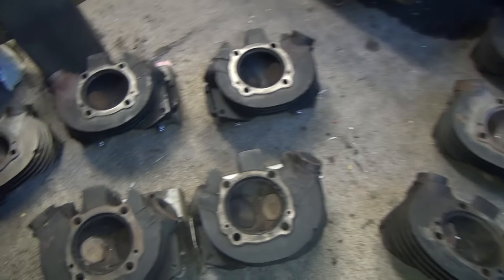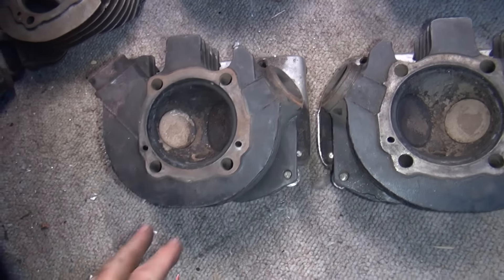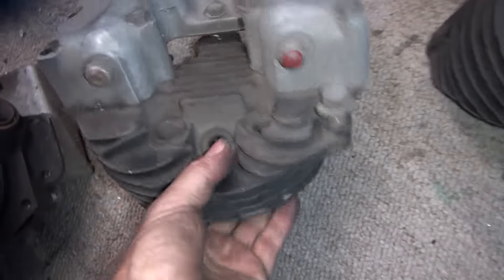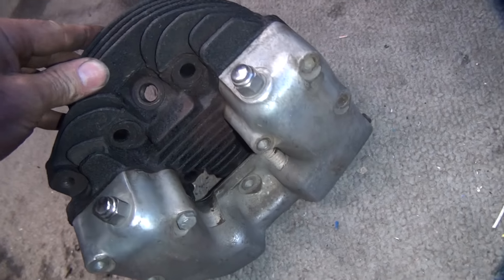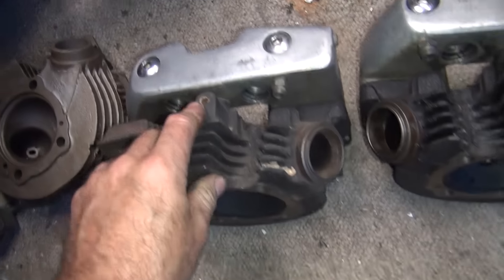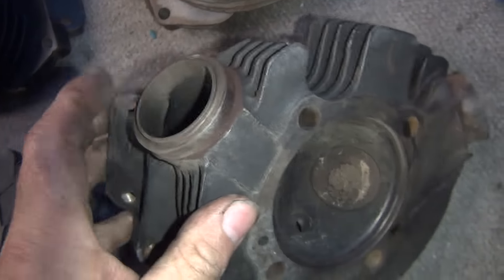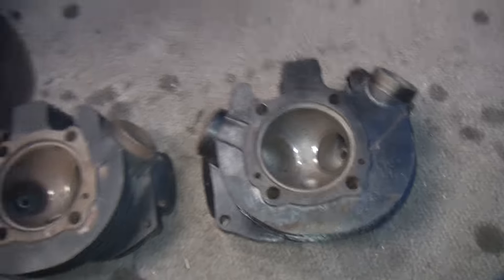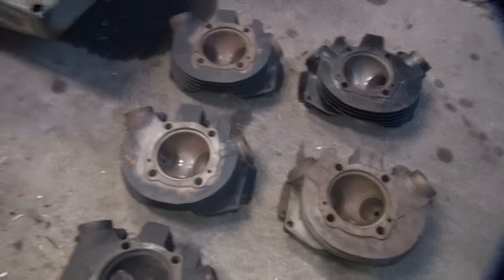1973-85 xl heads, 6 sets tatro's junk Harley parts forsale by tatro machine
1973-85 xl heads, 6 sets tatro's junk Harley parts forsale by tatro machine

tatro's junk parts forsale by tatro machine

1st come, 1st serve. these parts are limited so when they are gone they are gone.

Keenan Tatro
Tatro Machine
2460 Imperial Ave.
Thanks,   Tatro